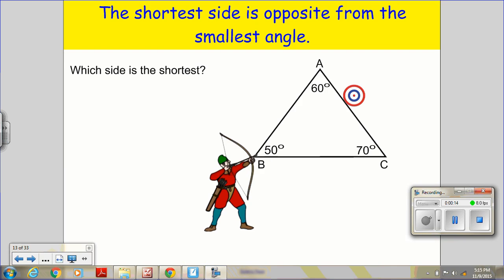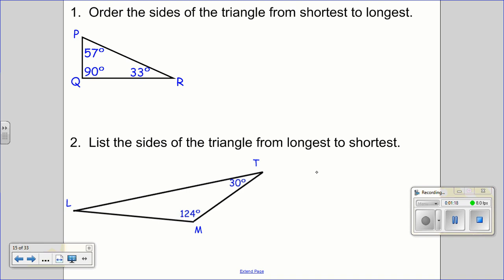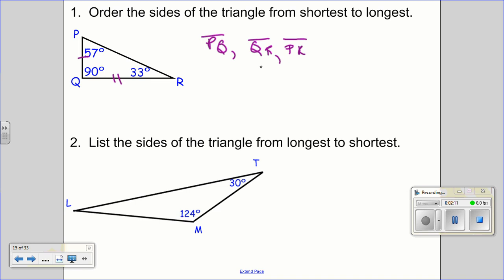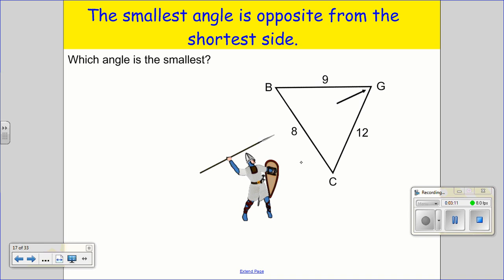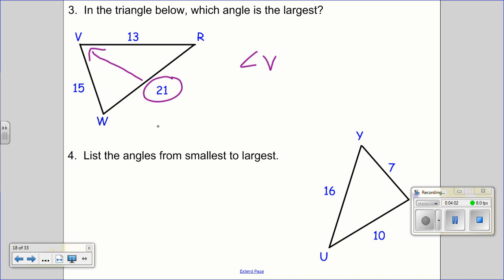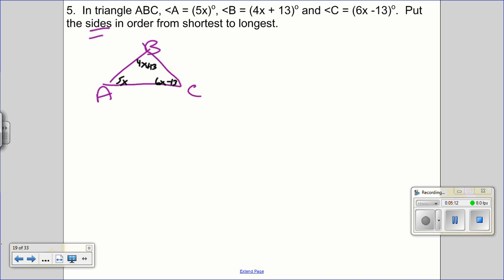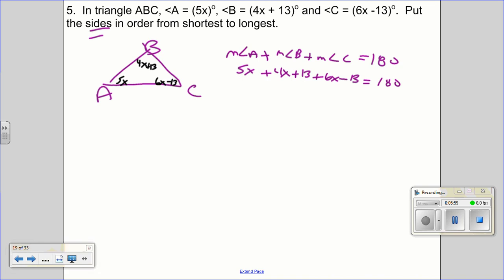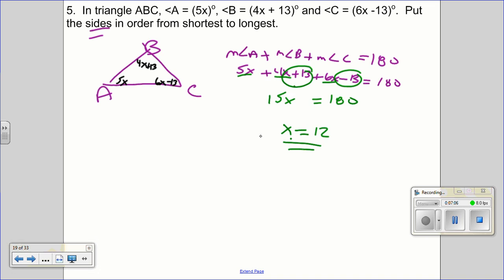Geo: Unit 5 Day 2- Inequalities in One Triangle